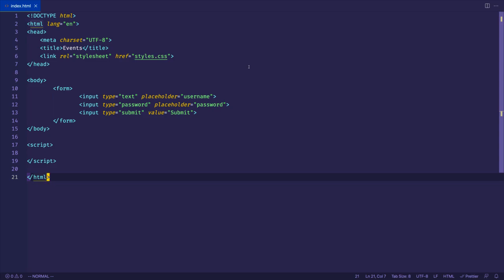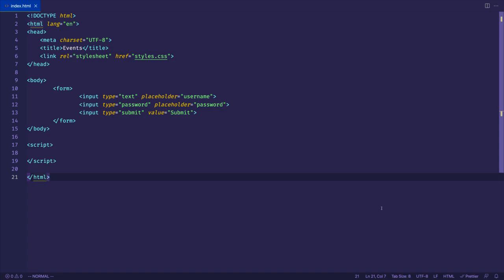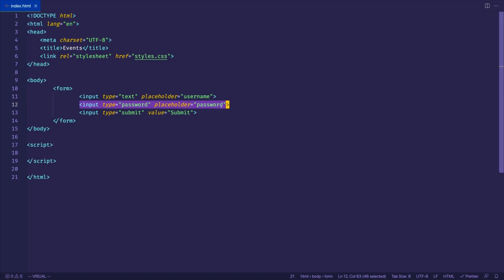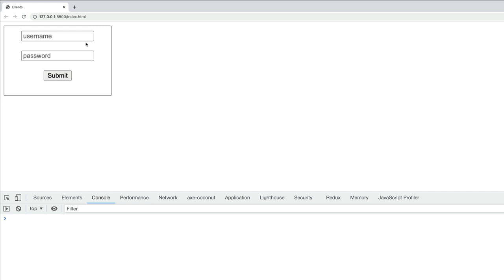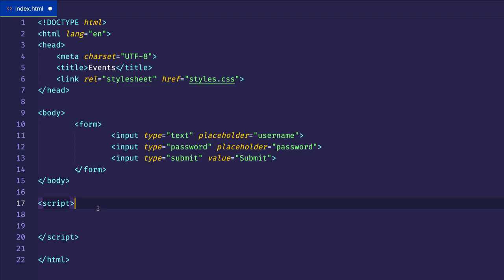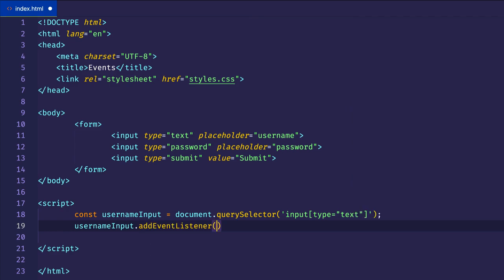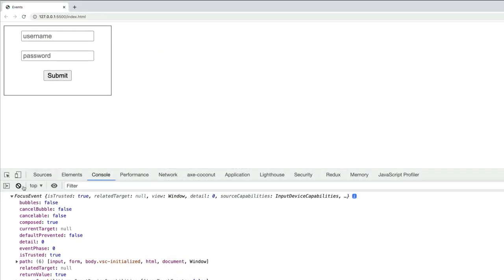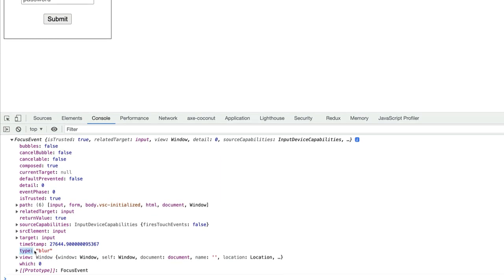JavaScript Focus and Blur Events Explained For Beginners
🎓  DOM Events and JavaScript Course
Explore the world of JavaScript Focus and Blur Events, uncovering the key techniques that every budding web developer should grasp. This video is tailored specifically for beginners, offering a look at the roles of the focus and blur events in web development.

Discover how to harness the power of Focus and Blur Events to create interactive and user-friendly HTML forms. Focus and Blur are important events which help us validate input fields effectively and enhance the overall user experience on a website.

▬Social Media  ▬▬▬▬▬▬▬▬▬▬